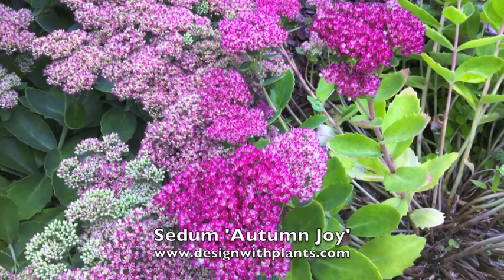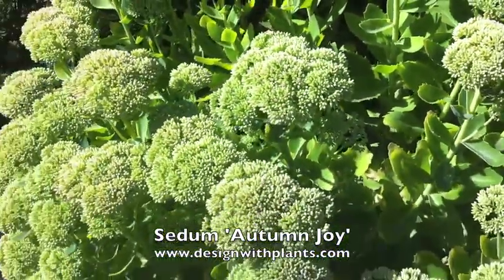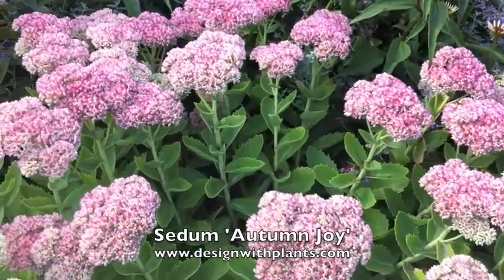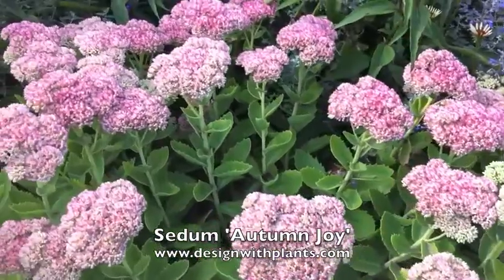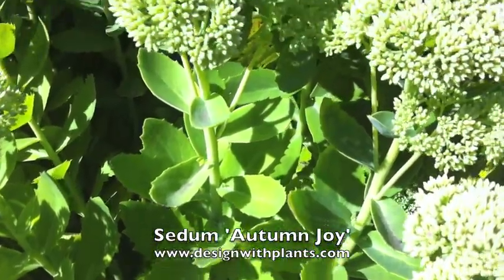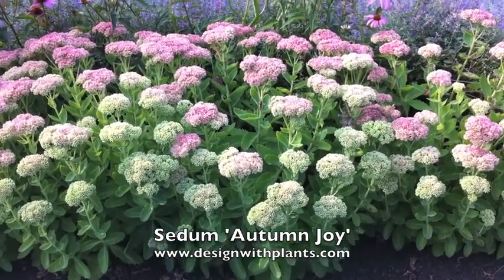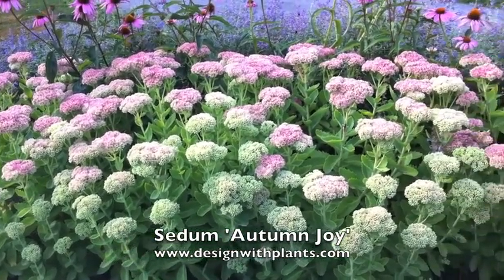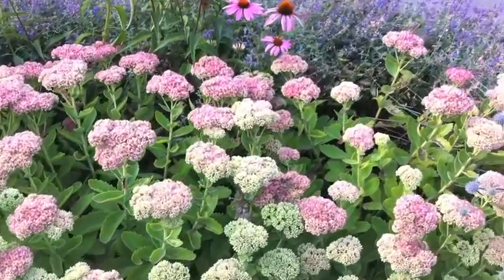Sedum 'Autumn Joy' - 'Herbstfreude'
Sedum 'Autumn Joy', Hylotelephium 'Autumn Joy' is a popular perennial used over a wide range due to it's cold tolerance, flowering time and flexible size for design. To learn more please watch the video. For information on many other types of plants please